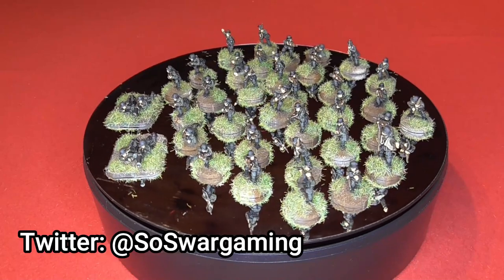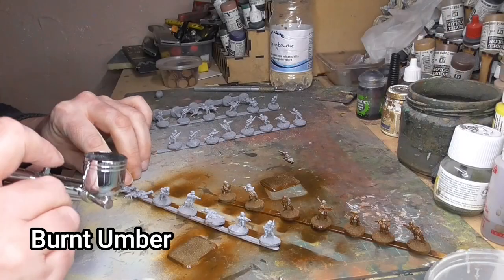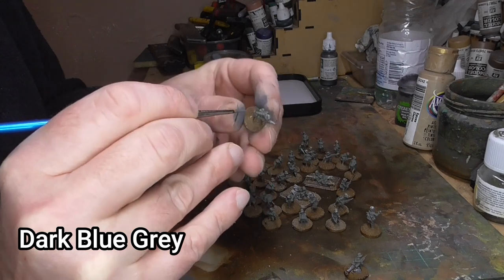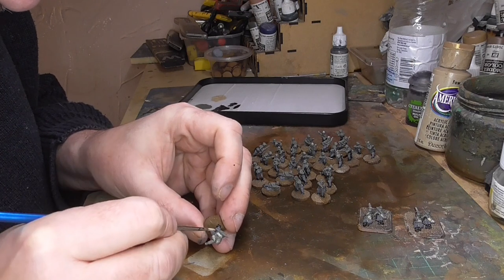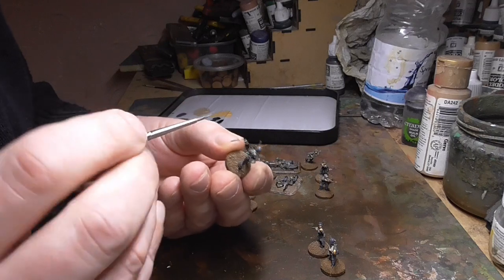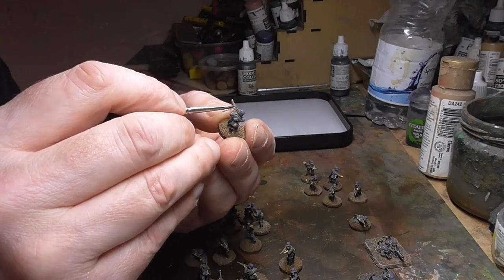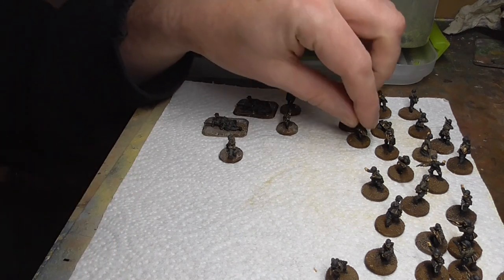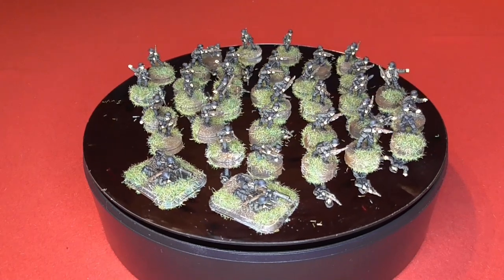Painting 15mm First World War Germans by Battlefront | Storm of Steel Wargaming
In this video I show you how I paint 15mm First World War Germans by Battlefront.

Vallejo Burnt Umber
Vallejo Khaki
Vallejo WW2 German Feldgrau
Vallejo Dark Blue Grey
Vallejo Black
Vallejo Sunny Skintone
Vallejo German Grey
Vallejo Chocolate Brown
Vallejo Beige Brown
Vallejo Gun Metal
Vallejo Tan Yellow
Citadel Agrax Earthshade
Winsor and Newton Professional Artists Matt Varnish